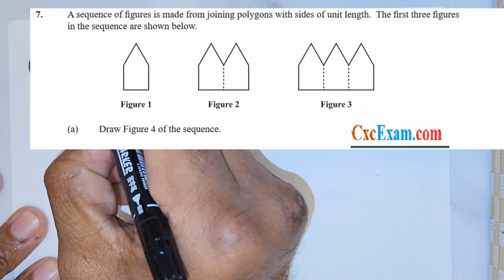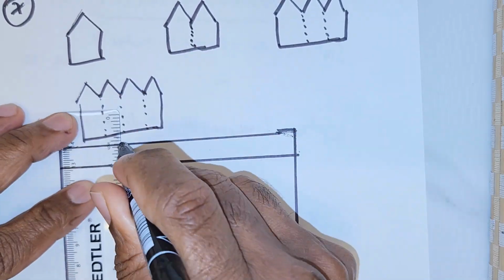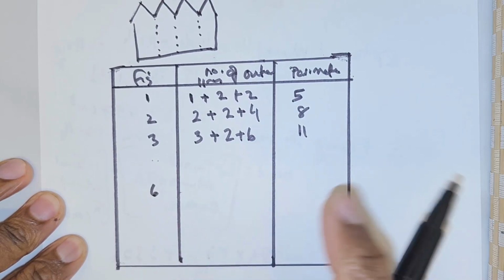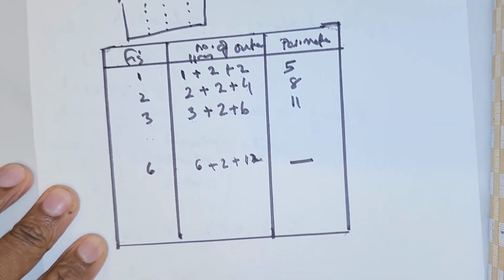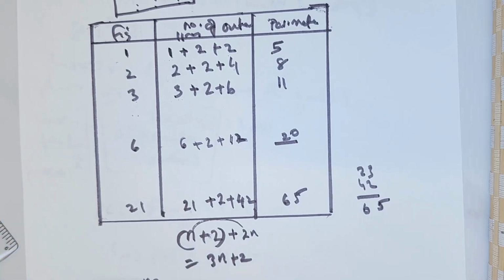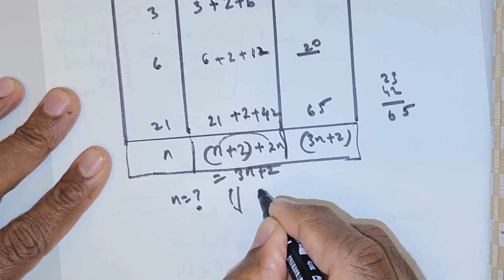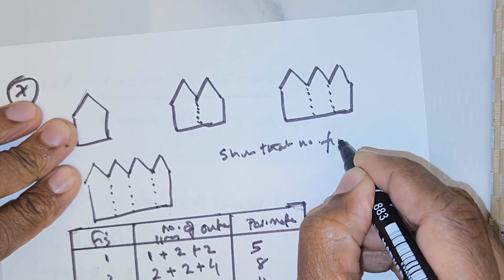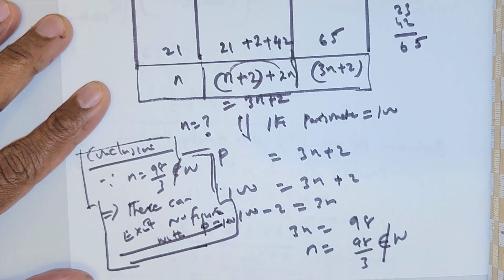CXC Maths 2019 Past Paper | FULL Run-Thru with Solutions! | Master Slope, Vectors, More Problem #7